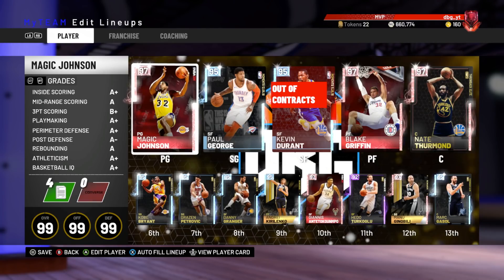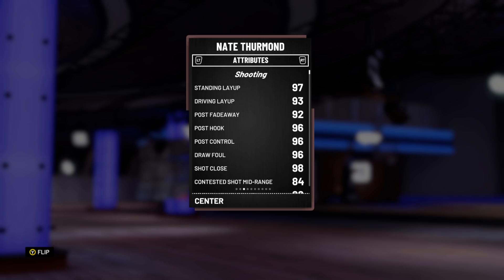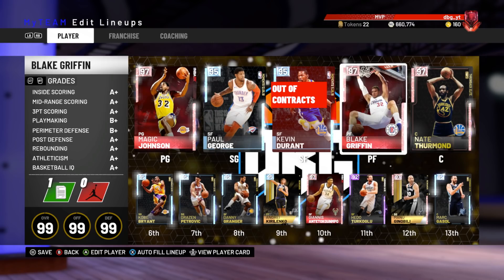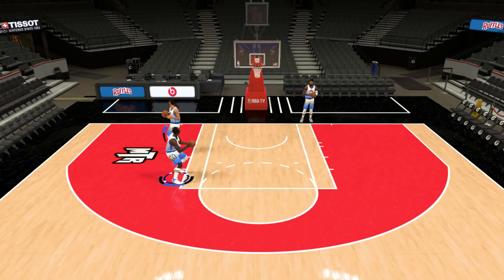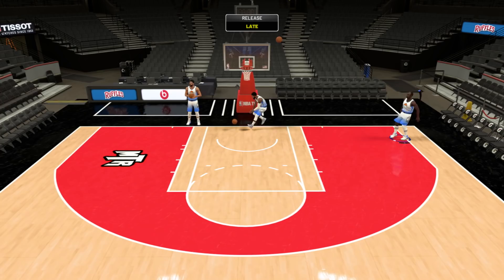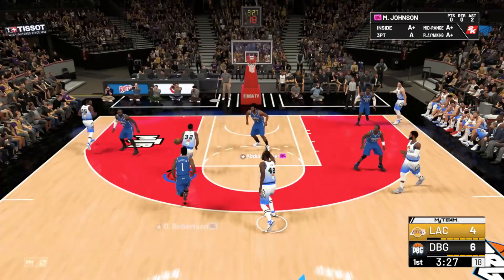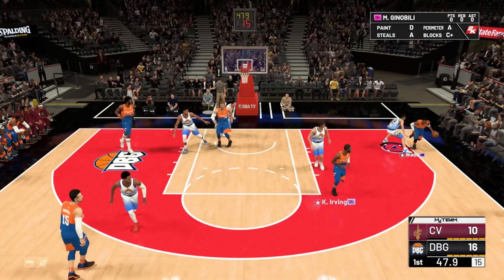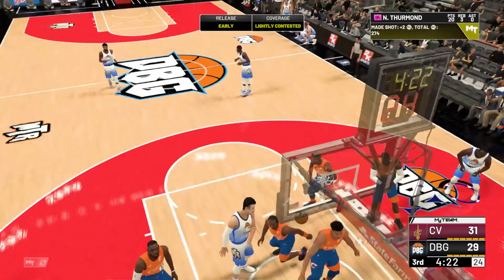NBA 2K19 PINK DIAMOND NATE THURMOND IS UNSTOPPABLE!! *6 HOF BADGES* | NBA 2K19 MyTEAM GAMEPLAY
NBA 2K19 PINK DIAMOND NATE THURMOND IS UNSTOPPABLE!! *6 HOF BADGES* | NBA 2K19 MyTEAM GAMEPLAY. In this video we play a game with the pink diamond nate thurmond in nba 2k19 myteam. THis is the first pink diamond throwback elite card that we have gotten in nba 2k19 myteam. THis pink diamond nate thurmond may be the best center in nba 2k19 myteam and is one of the best pink diamond centers in nab 2k19 myteam. This pink diamond nate thurmond is an incredible card in nba 2k19 myteam